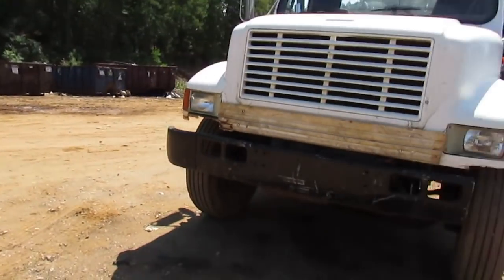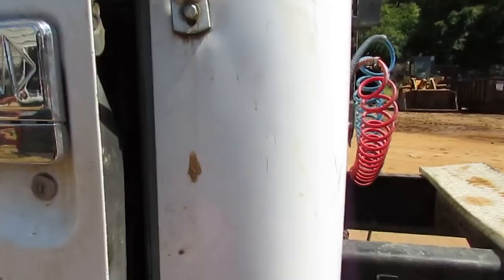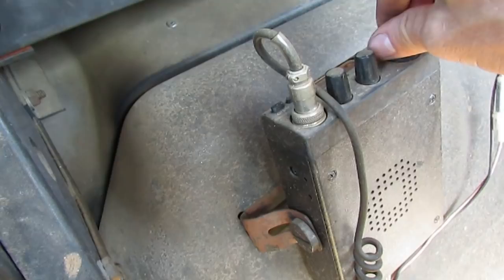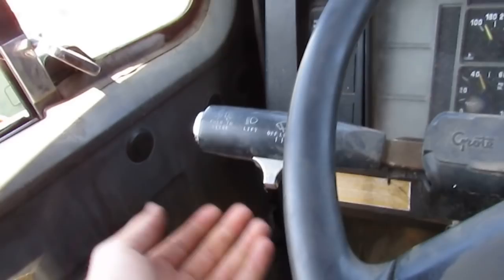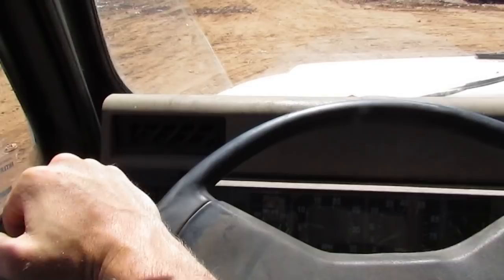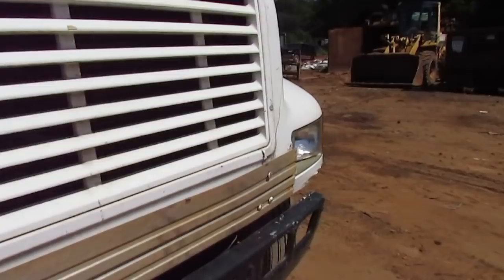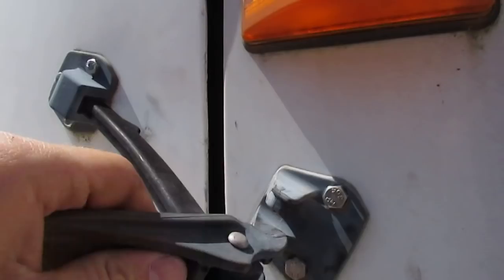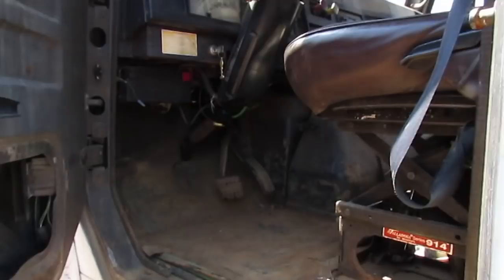1993 Navistar International (scrapyard rig)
This is the "new to us" truck that came from the auction. Its got lower miles considering its age, and the truck runs well. Its primary use is just for container moving. The truck ( for now) has seen its last days of highway use. Maybe after its all fixed again we can put it back in regulation. But for now, welcome to the dirt ole girl! Sorry for the slow uploads, but not very much car inventory has come in the past few days. Maybe tomorrow we will get something good, if not, we can do some walkaround or general work vlogs.